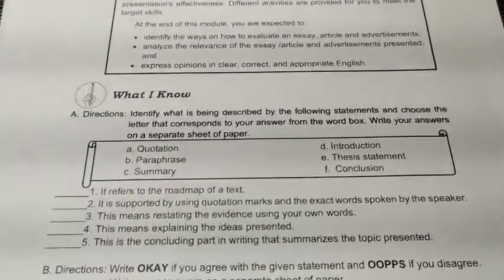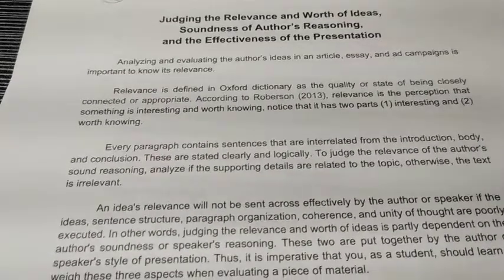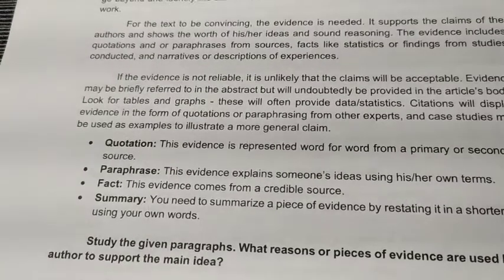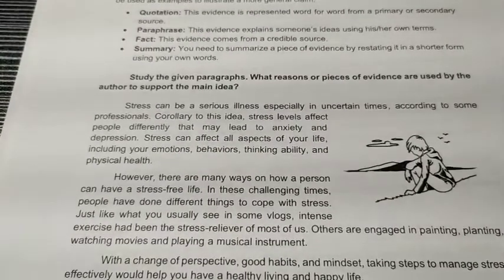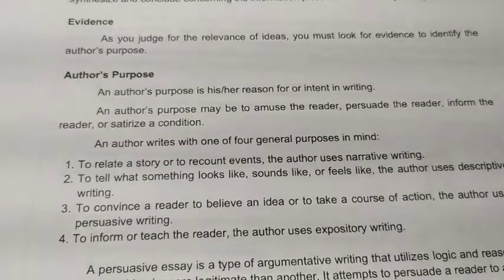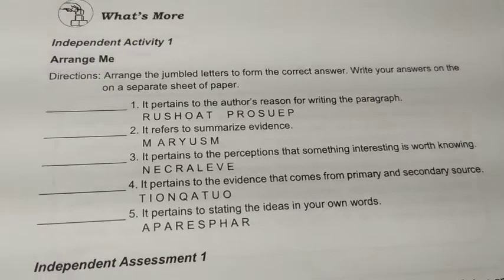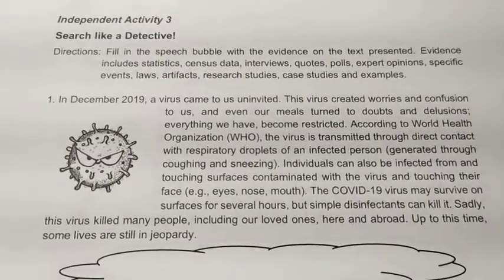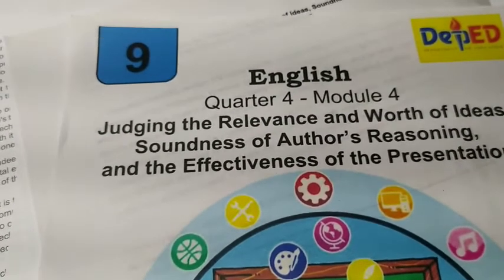ENGLISH 9 - QUARTER 4 - MODULE #4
Judging the relevance and worth of ideas